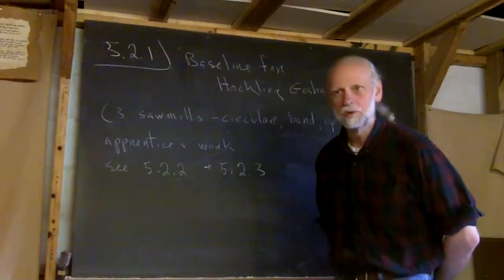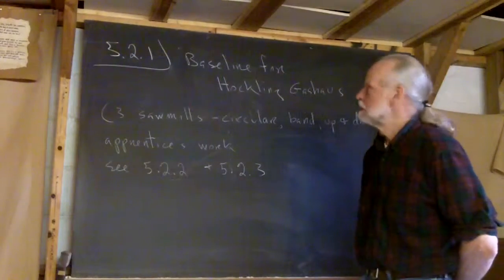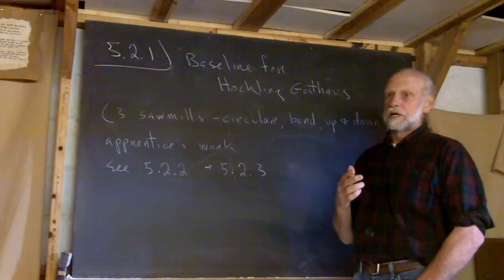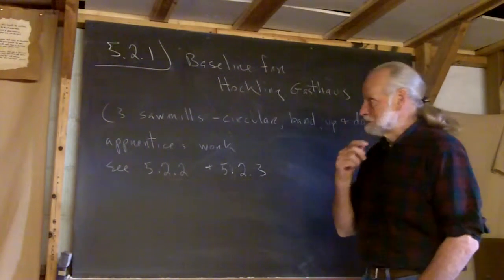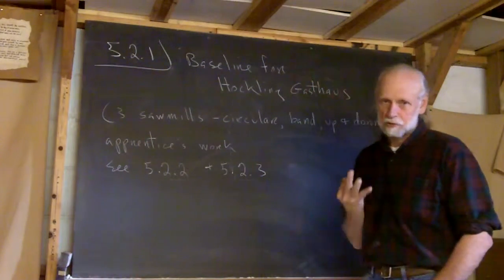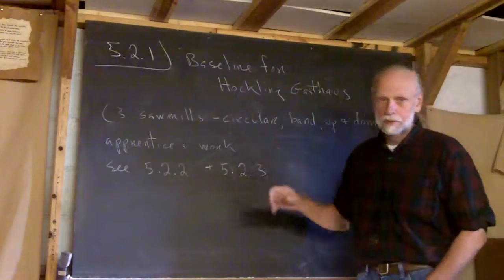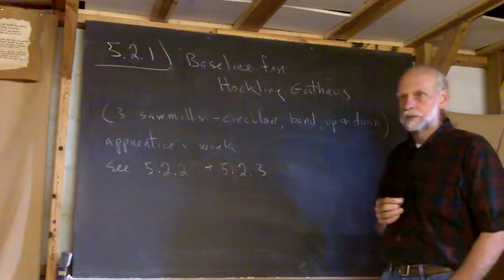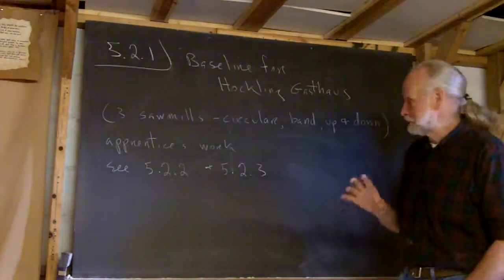5.2.1 Intro. to Baseline for Hockling Gasthaus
Frank explains that he is making a "before" video of another main "venue" for Frank's School 2015.